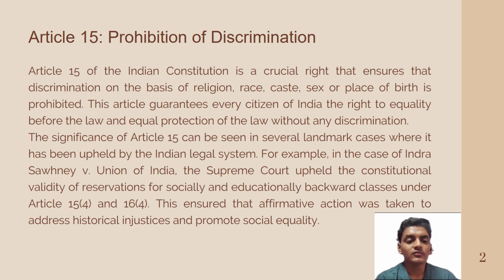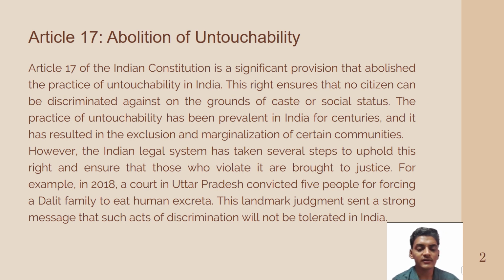9 September 2023